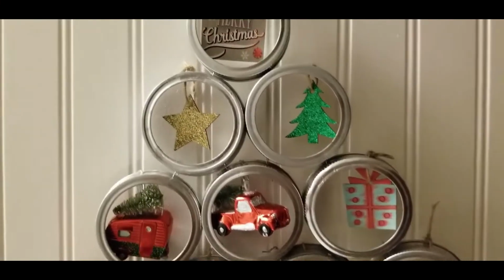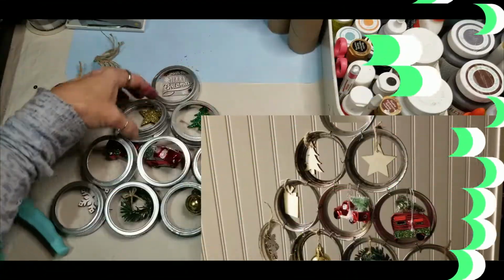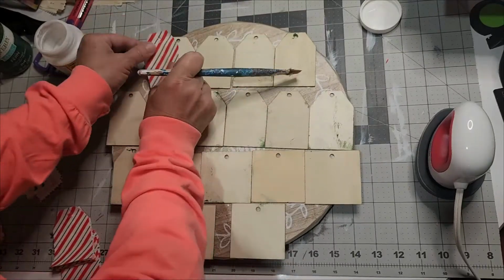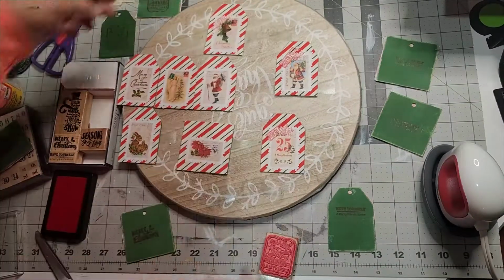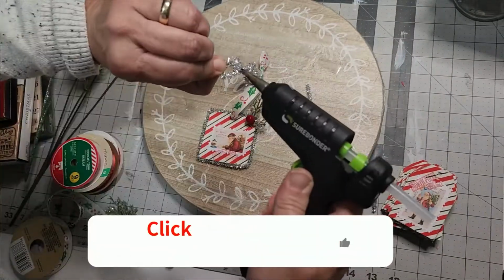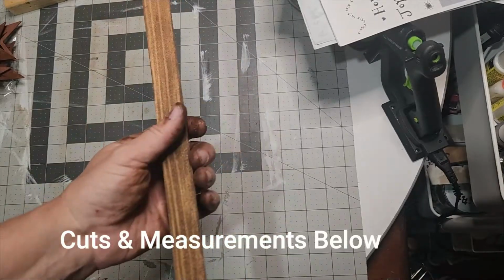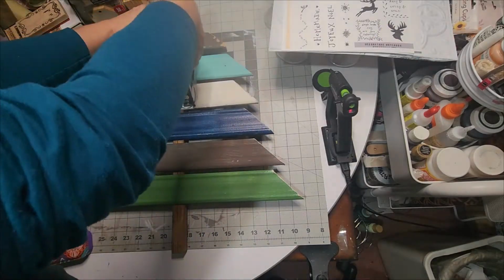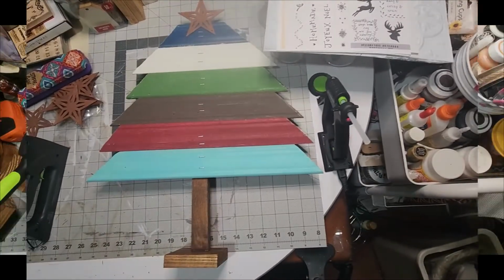DIY Christmas Projects Vintage ornaments | Reclaim Wood Repurpose Lids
DIY Christmas Tree from wood trim molding. Make an Ornament Tree from Mason Jar Lids and use Free Printable to make sixteen Vintage Postage Stamp Christmas Ornaments adore Christmas Tree and Gift Package for a personal touch.

Cut List and Measurements for Trim Mold Christmas Tree
Top trim piece cut 6" long with a 45-degree angle
second piece 7" long with a 45-degree angle
third piece 8" long with a 45-degree angle
fourth piece 9" long with a 45-degree angle
fifth piece 10" long with a 45-degree angle
sixth piece 11" long with a 45-degree angle
Trunk cut a 1" by 1" post at 18" long
Pedestal cut a 3.5" by 3.5" square from a 1" x 4" board
use 1 wood screw that is 1 1/2" long minimum
use any wood star or choice of topper you desire
use wood glue or hot melt glue on the back to add durability to the Slat trim mold Christmas Tree

SureBonder Cordless Glue Gun with Micro Tip
SureBonder Trigger Fire Staple Gun with staples kit
Black and Decker Cordless Jig Saw
Crop-A-Dial Hole Punch
Chalk Paint Folk Art Brand
Mod Podge
0:00- 2:14 Mason Jar Ring Christmas Tree
2:15-7:01 Vintage Postage Stamps
7:02-11:36 Reclaimed trim mold Christmas Tree
Dandysoap DIY Channel features Dollar Tree DIY with tutorials and How-to make Crafts. Made by hand Primitive crafts and Shabby Chic decor to Farmhouse Decor. Vintage to Nastolgic and Frugal living using Back-to-Basics and more. Dandy Yours Elizabeth.

I love Friend Mail:
Dandelion Soap

Amazon Storefront with all lists